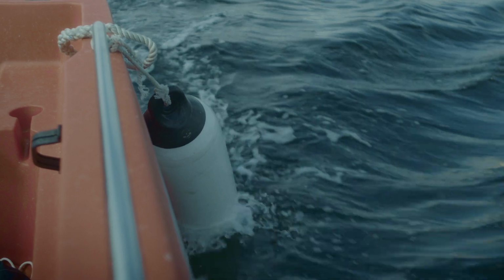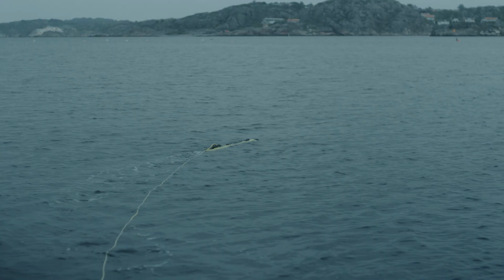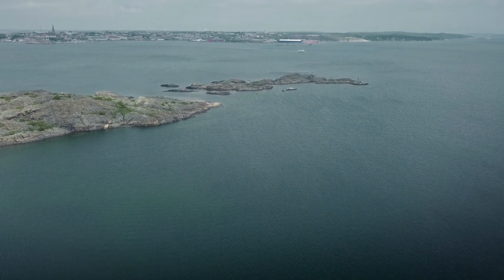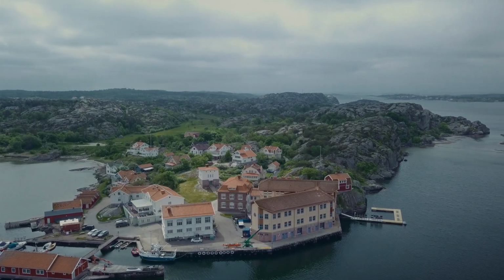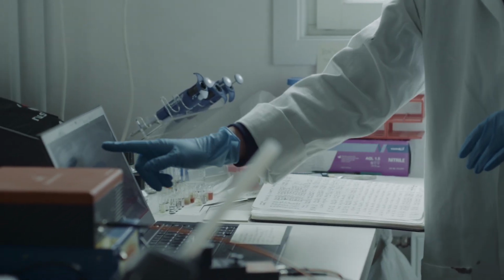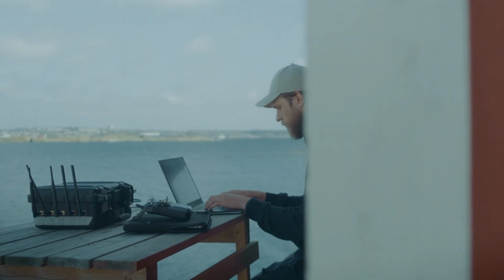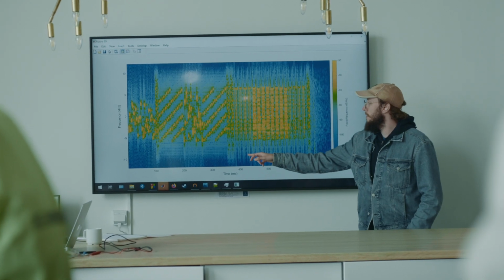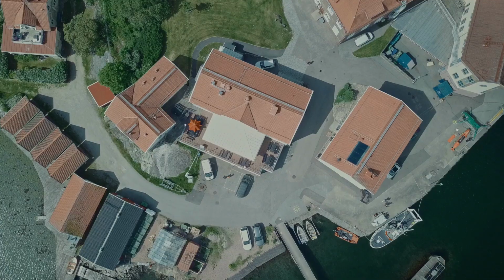SMaRC demonstration period 2021